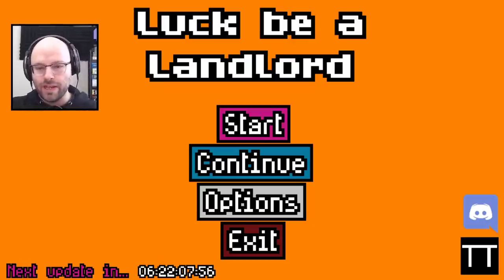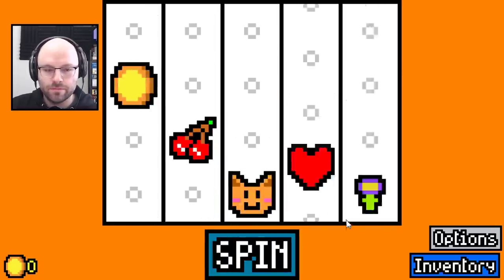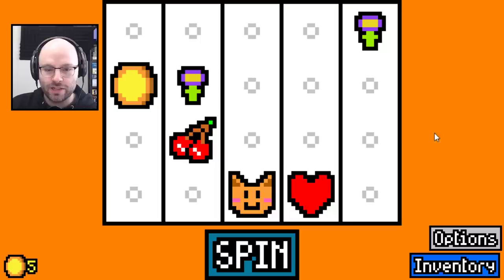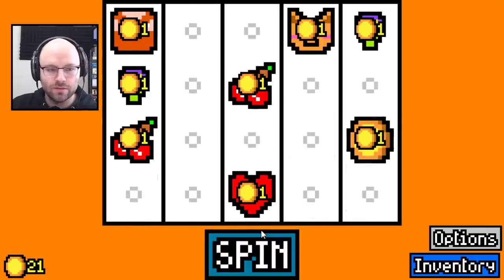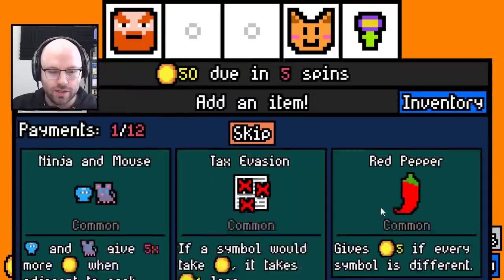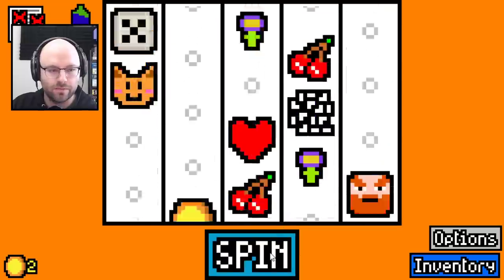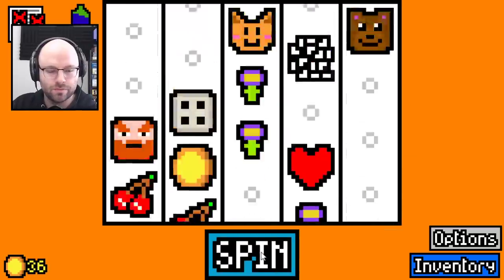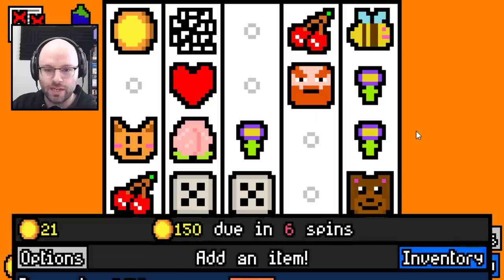I shouldn't have called the game easy... (Luck Be A Landlord)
This came from my stream on February 12th, 2021. Catch me live every day but Saturday

Luck Be A Landlord is made for me! It's a slot-machine themed roguelite deckbuilder that plays a bit like Slay the Spire and (weirdly enough) The Binding of Isaac: Four Souls. It's synergy-driven and you can get some truly game-breaking setups. Check it out!